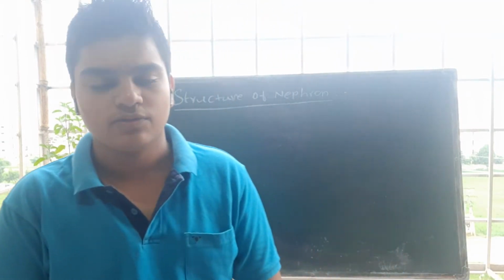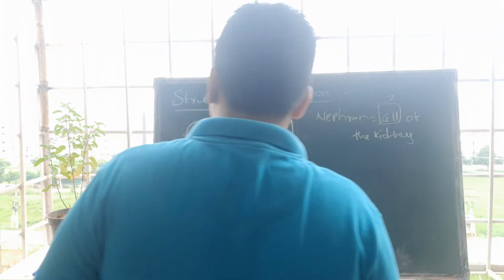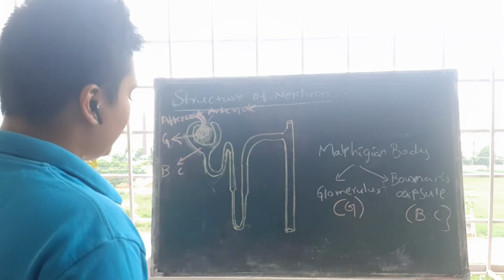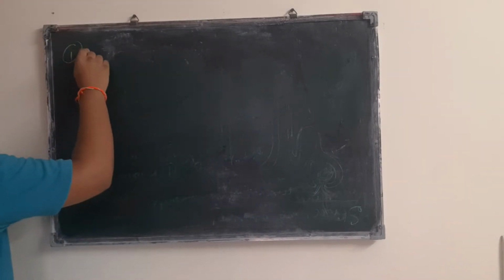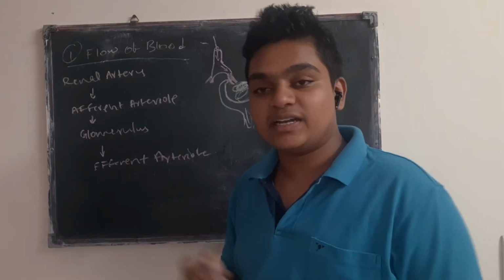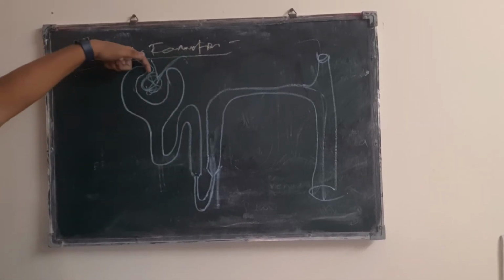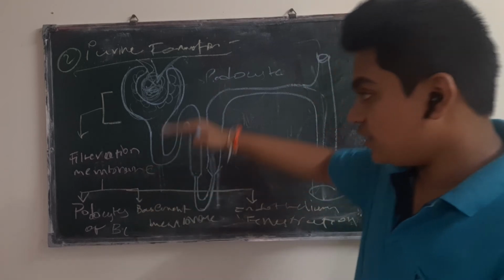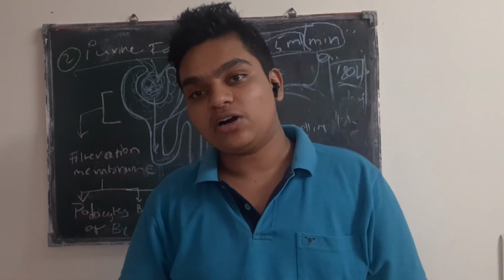Excretory products and their elimination,PART 4,Class 11,NCERT